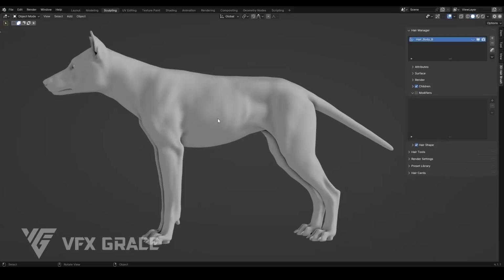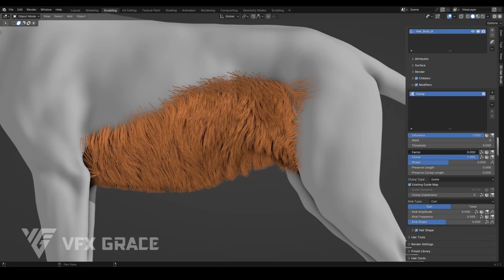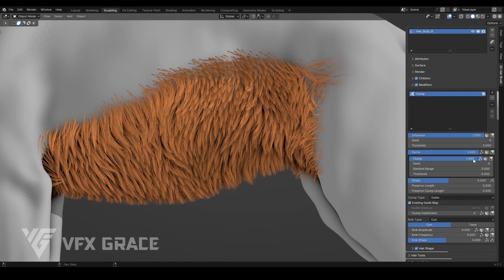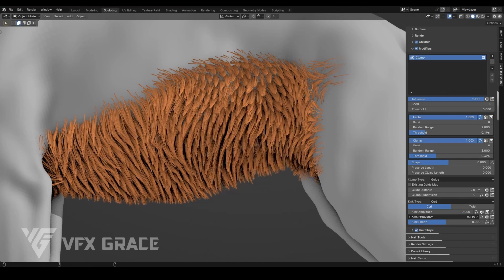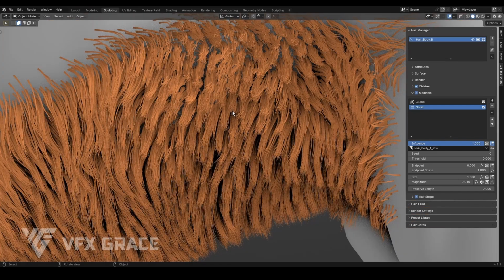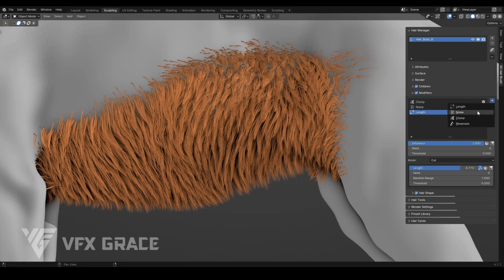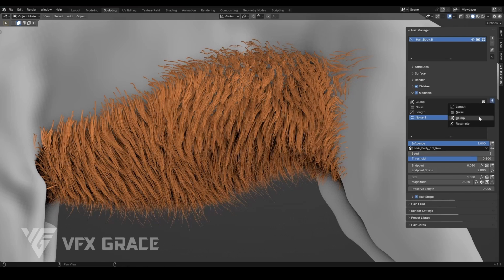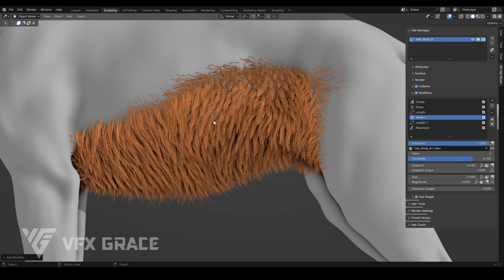Blender add-on | 3D Hair Brush - Hair Modifiers | Blender Tutorial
Introduction
3D Hair Brush is a powerful hair grooming tool that fully supports the new hair system, allowing users to easily achieve stunning hairstyles and animal fur effects. The addon offers a variety of hair brushes, children modifiers, preset libraries, CyclesHair Render, and efficient hair grooming tools. With its user-friendly interface and diverse functionalities, even beginners can easily use this tool. Using this addon can enhance the efficiency of hair grooming and styling adjustments in Blender, while achieving a professional level of quality. 3D Hair Brush is undoubtedly the productivity tool for 3D artists.